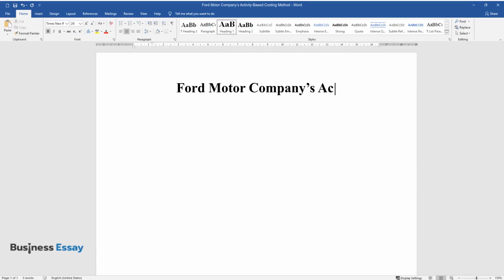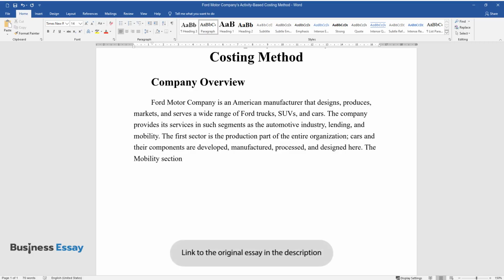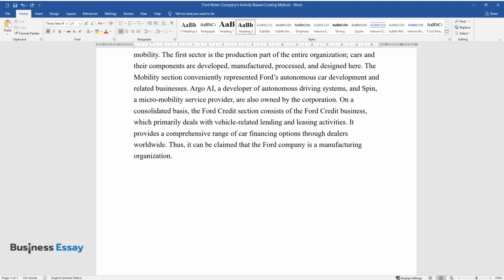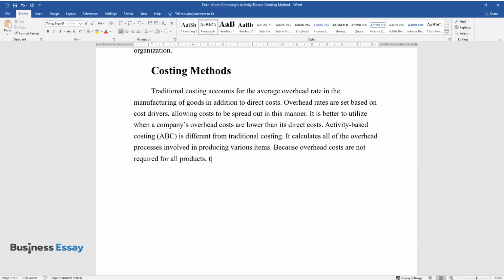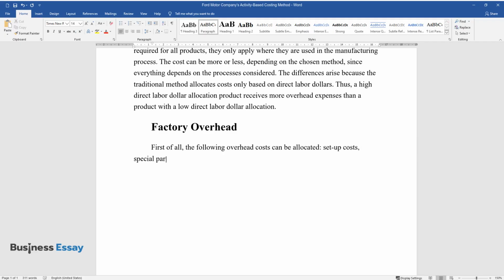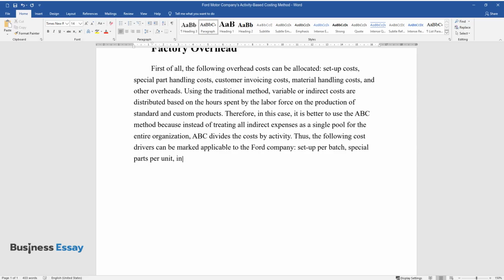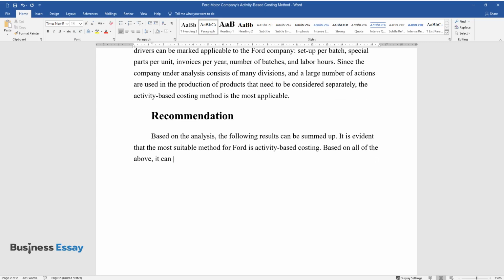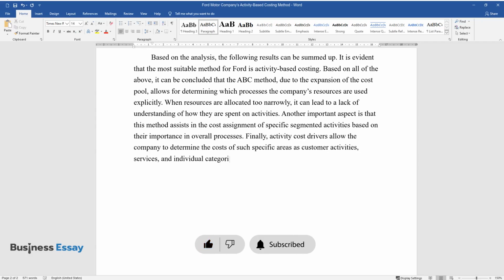Ford Motor Company’s Activity-Based Costing Method - Essay Example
📝 Essay description: The most suitable method for Ford is activity-based costing. Due to the expansion of the cost pool, it allows for determining which processes the company’s resources are used explicitly. Another important aspect is that this method assists in the cost assignment of specific segmented activities based on their importance in overall processes.

ℹ️ Subjects: Company Analysis
ℹ️ Words: 585
ℹ️ Pages: 2

📚 Reference list:
Dikov, D. (2019). The activity-based costing model. Magnimetrics.
Johnson, M. W. (2018). How Ford is thinking about the future. Harvard Business Review.